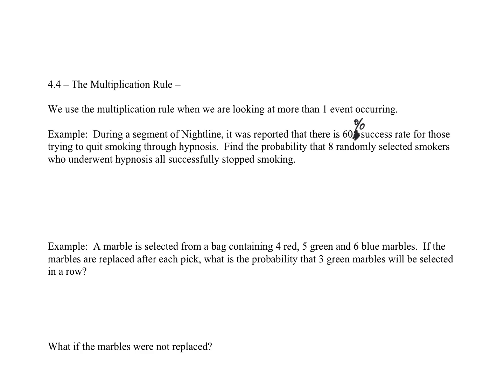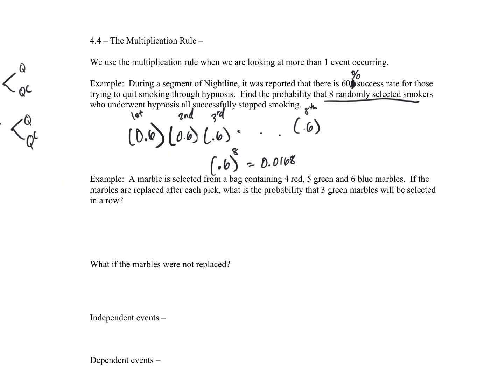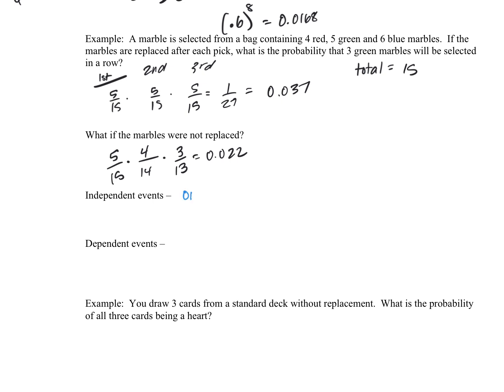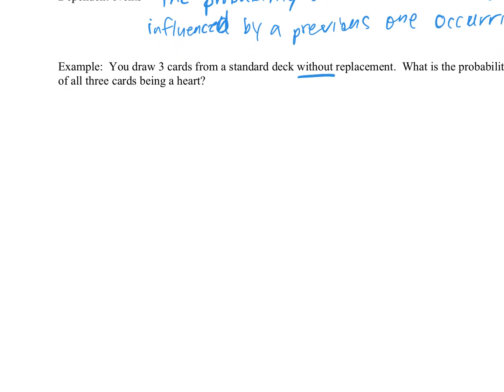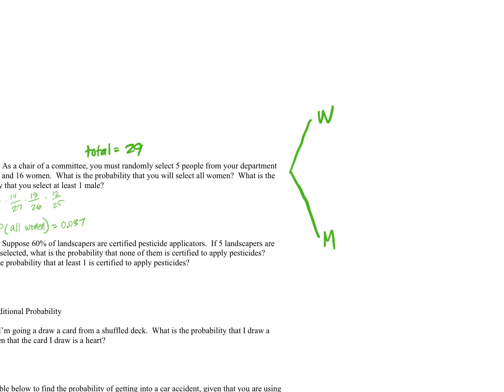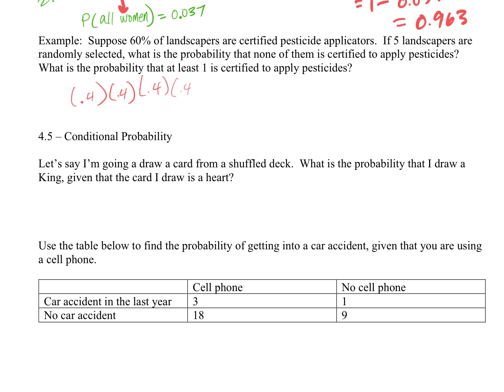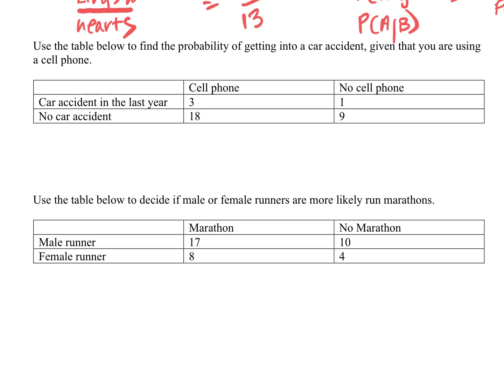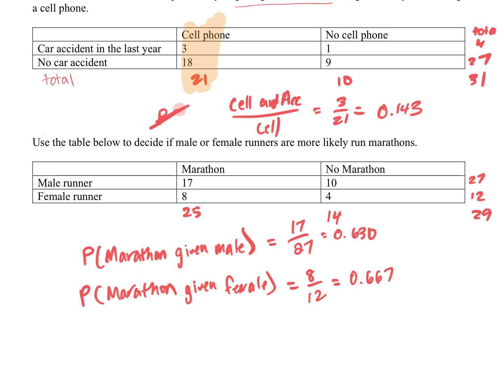Unit 4 Notes 14